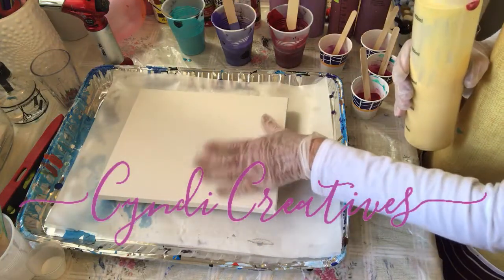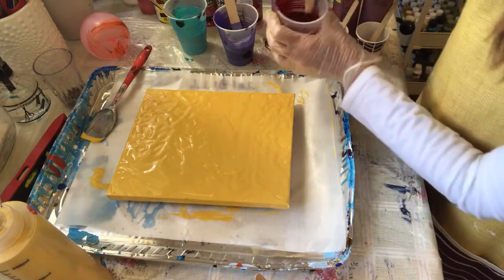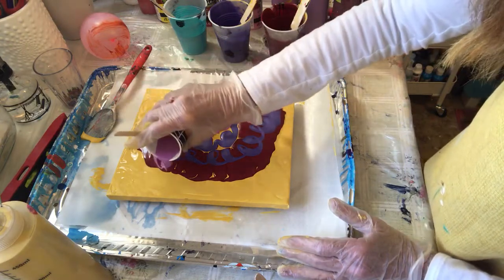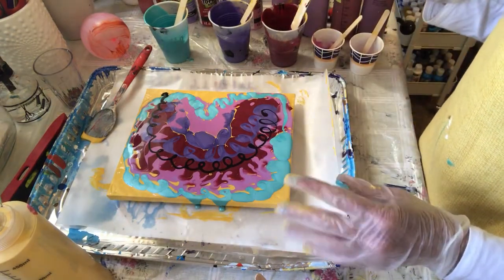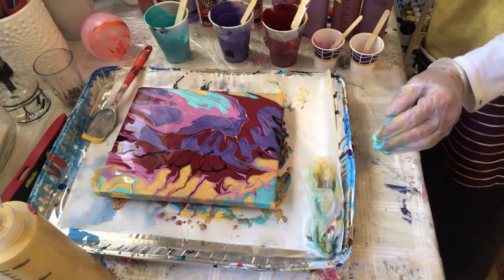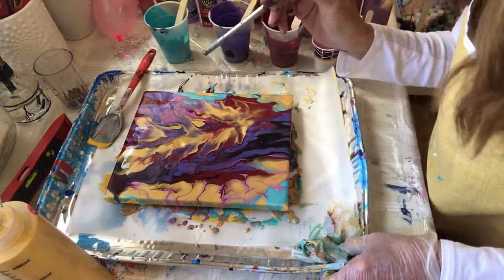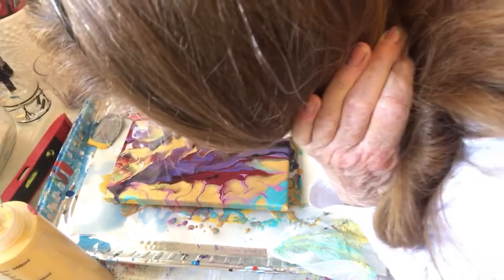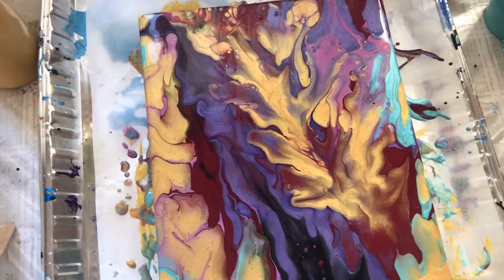Acrylic Metallic Paint of Traveling Twirl Pour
Acrylic pour using metallic paint colors using a straight traveling twirl pour

Artist: Cyndi Seidler
Artist Brand: Cyndi Creatives
Facebook & Instagram: @cyndiseidler

Song: Caballero
By OfShane